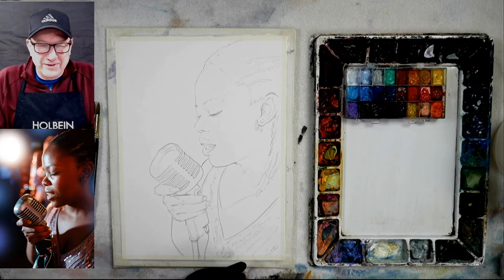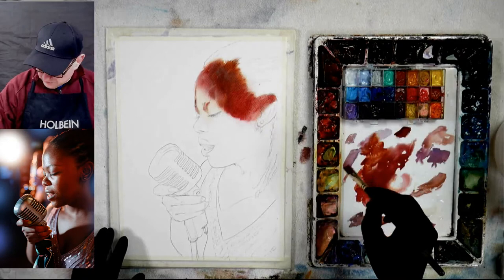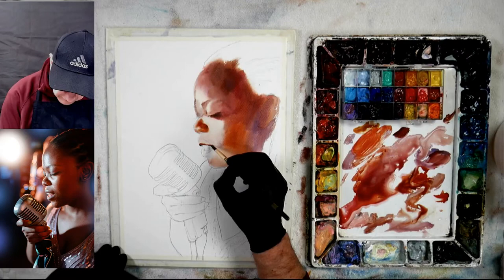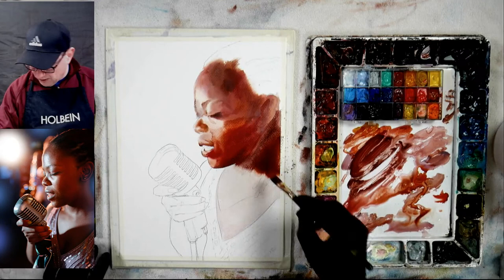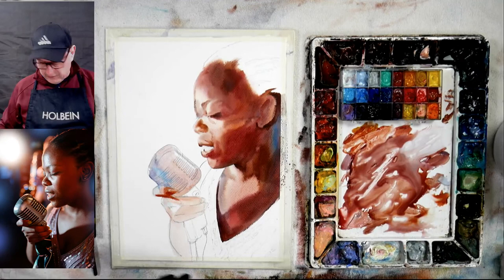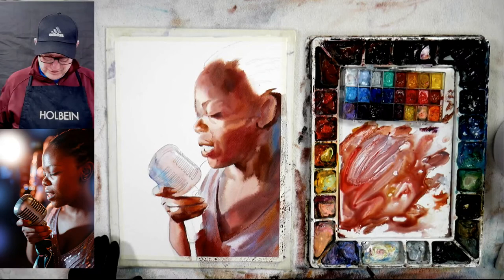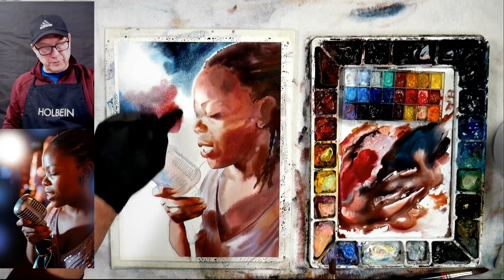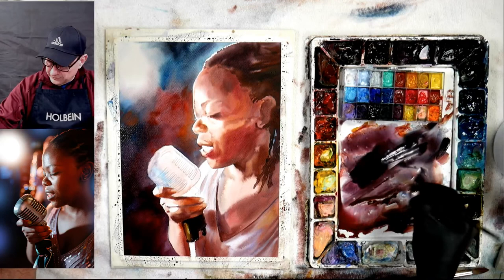BeckerArt Behind the Scene Studio Demo Painting of Singer Portrait in Watercolor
Sunday Morning demonstration by David R Becker painting in Watercolor of a singer portrait.
David teaches watercolor all week but on Sunday morning he practices for himself and tries new things.
As he practices, he turns on his camera live so you can see how he works when he practices in his studio.